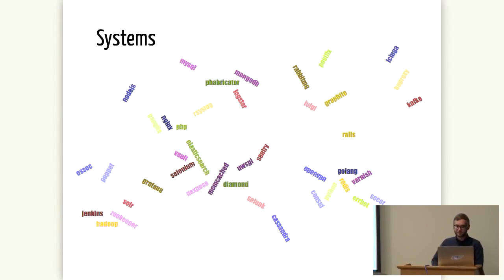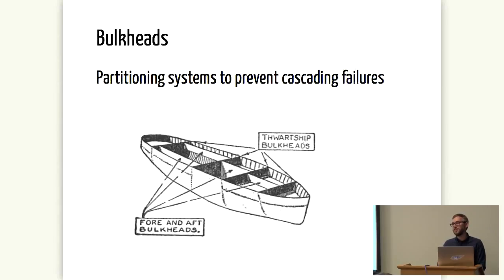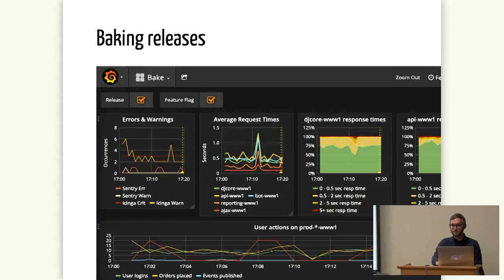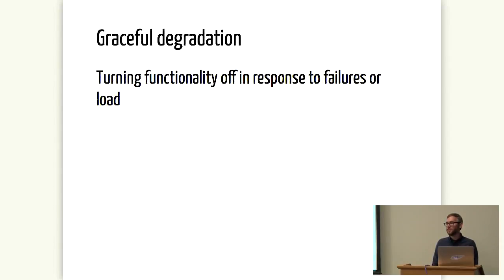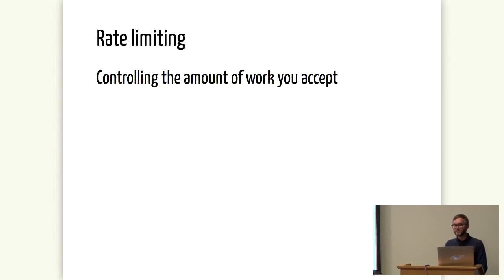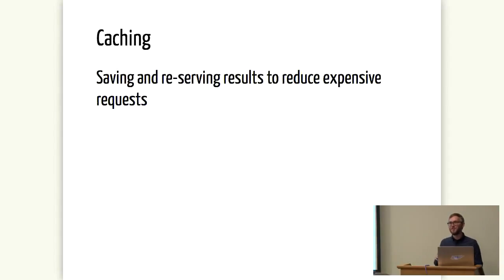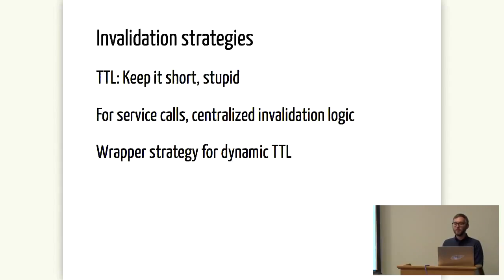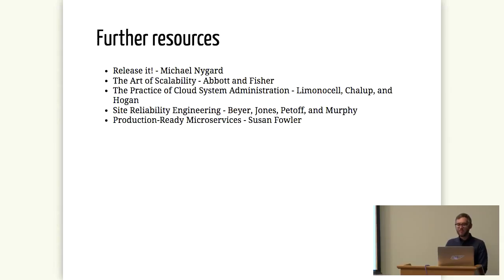Capacity and Stability Patterns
Brian Pitts

At Eventbrite, engineers are tasked with building systems that can withstand dramatic spikes in load when popular events go on sale. There are patterns that help us do this. Come learn about these patterns, how Eventbrite has adopted them, and how to implement them within your own code and infrastructure.